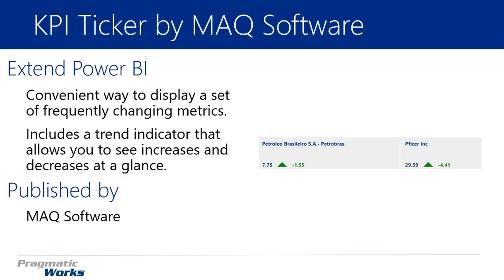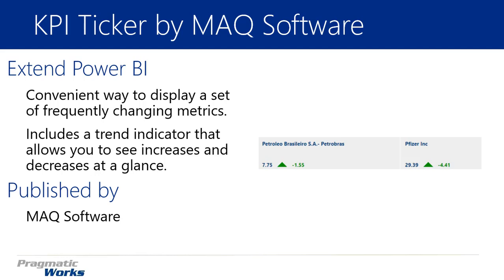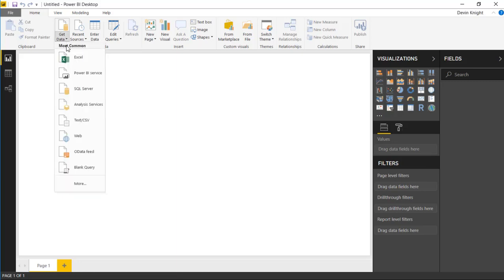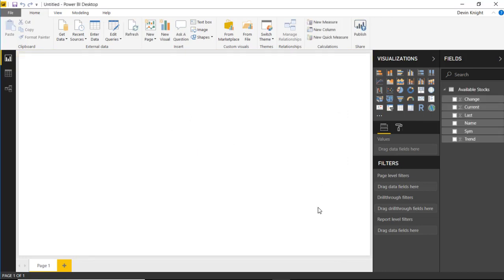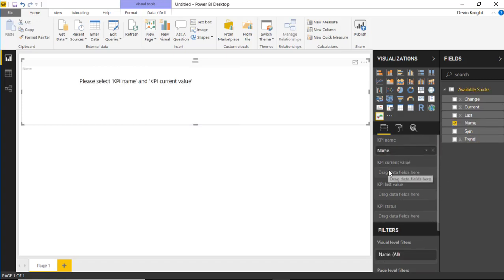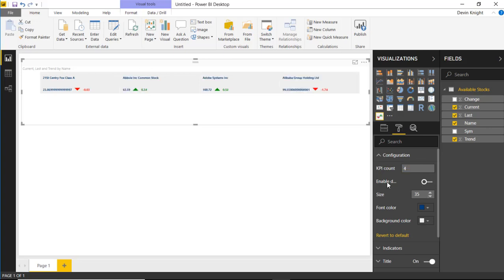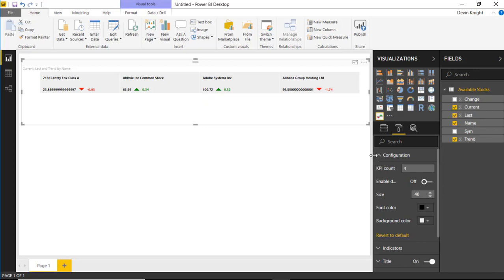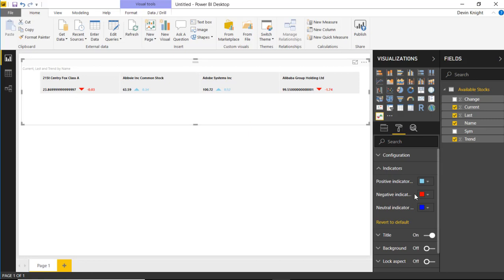Module 92 - KPI Ticker (MAQ Software)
In this module you will learn how to use the KPI Indicator Custom Visual by MAQ Software. The KPI Ticker displays frequently changing metrics with a with a trend indicator.

Downloads:
Stock Prices Trends.xlsx